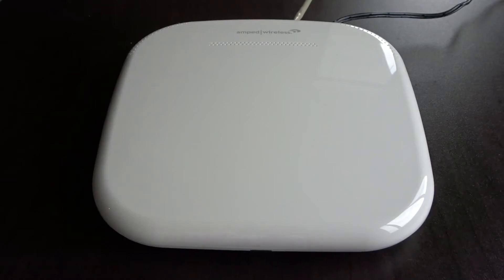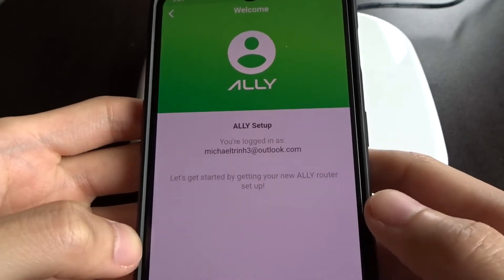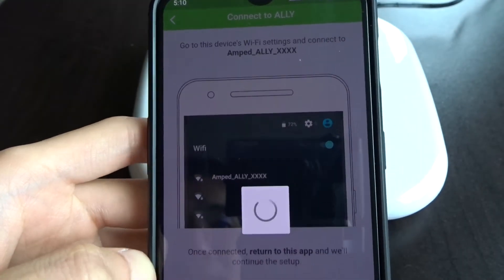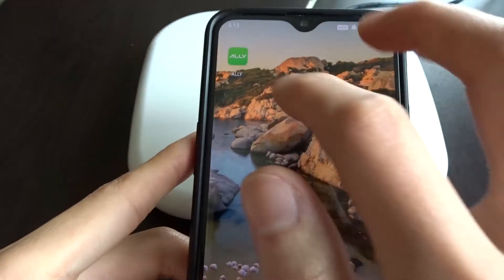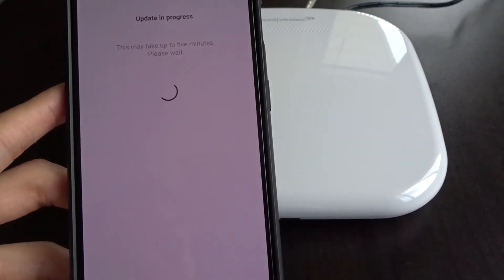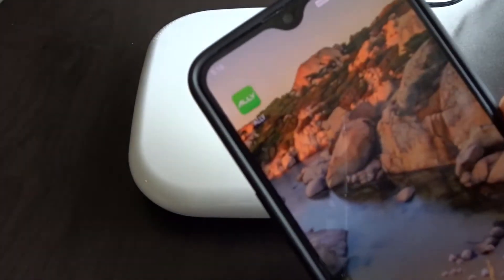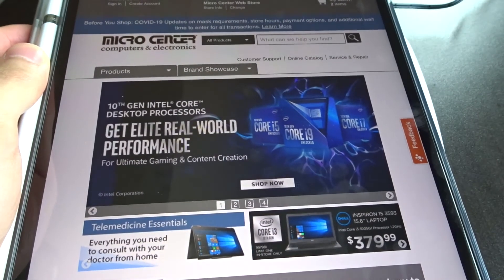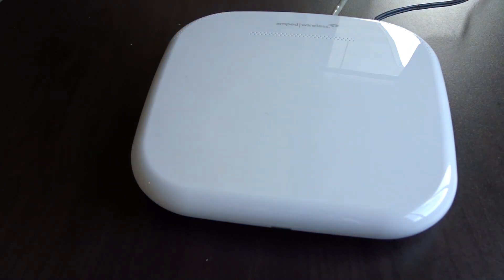Amped Wireless ALLY Plus Router (ALLY21C) Pt. 2 - App Setup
(Affliliate Link)